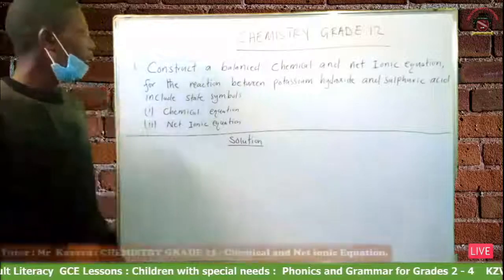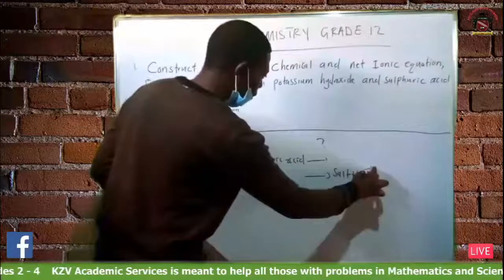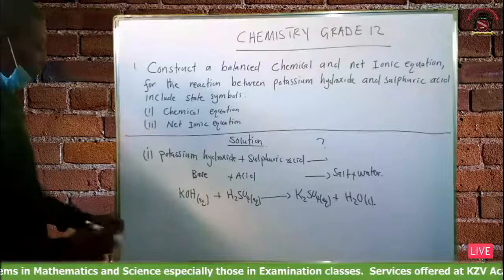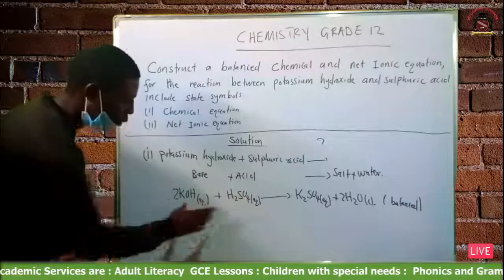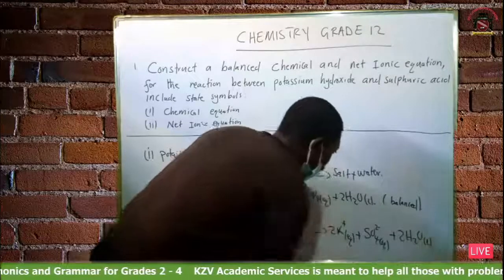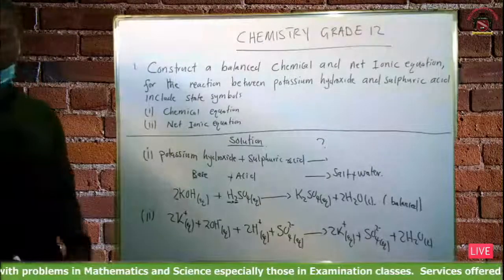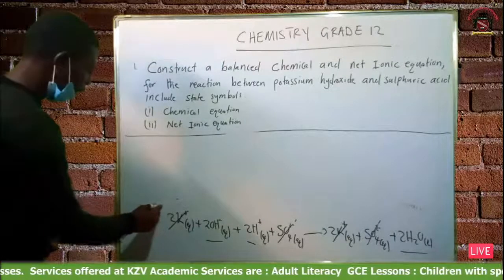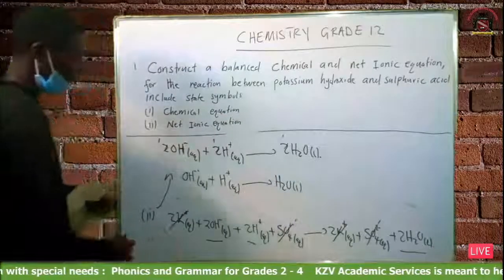Mr Kazovu : CHEMISTRY GRADE 12 - Chemical and Net ionic Equation